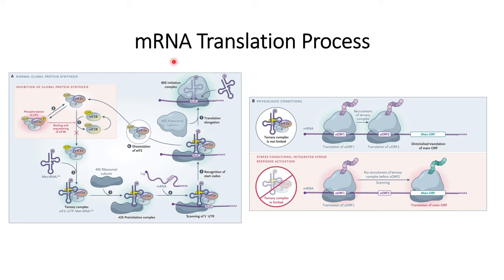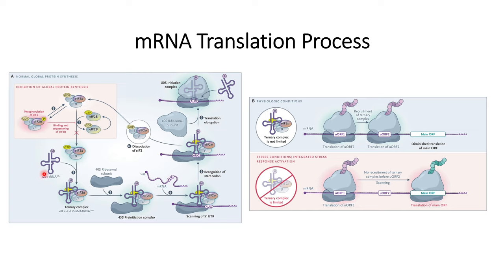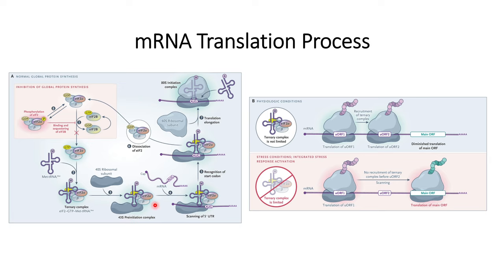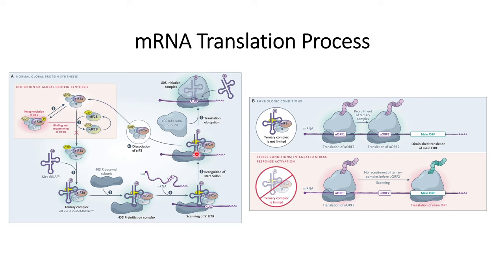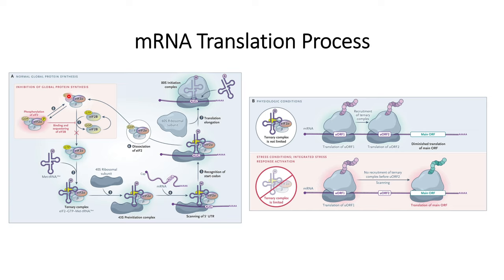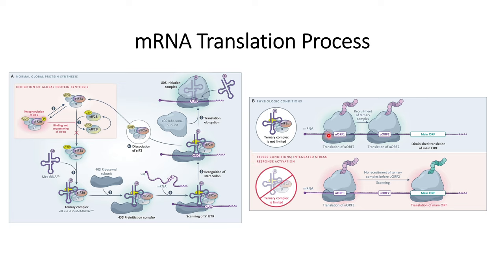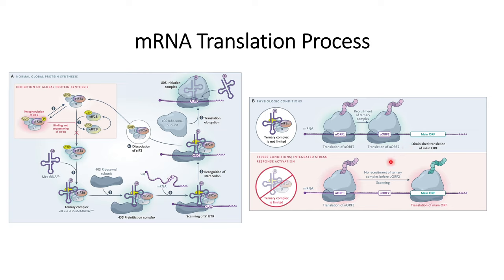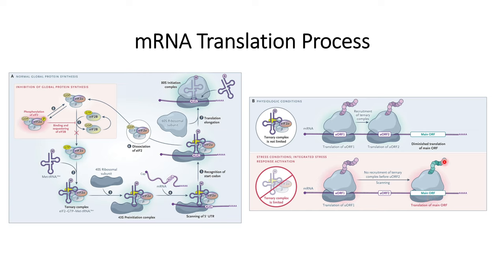mRNA Translation Process (Eukaryotes) Code: 138